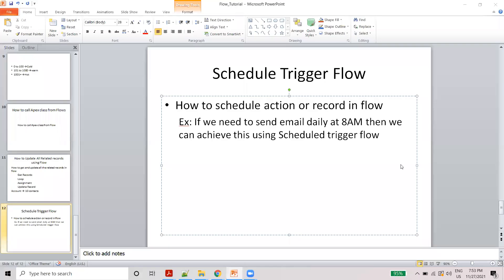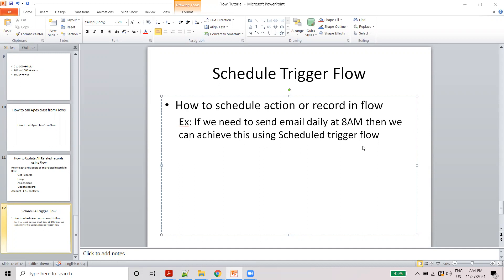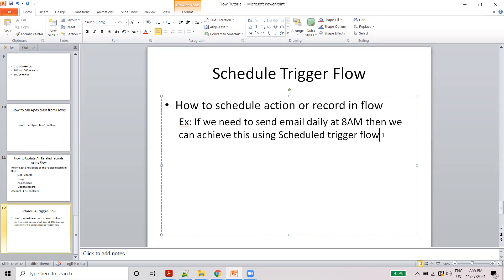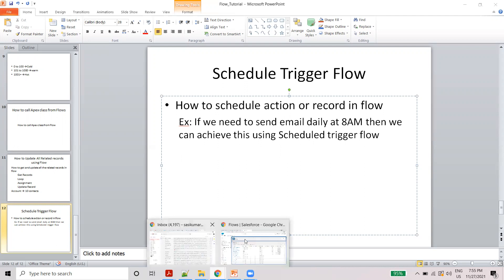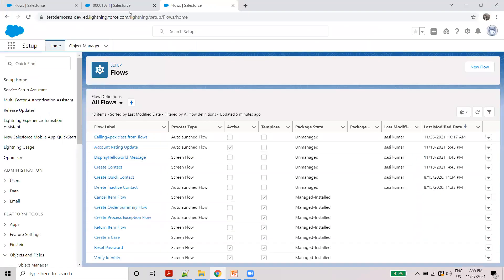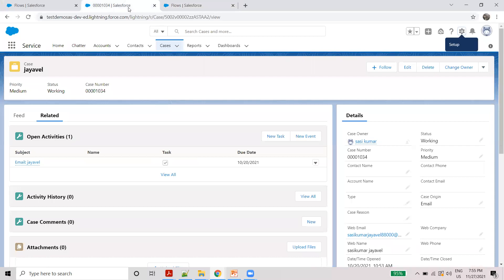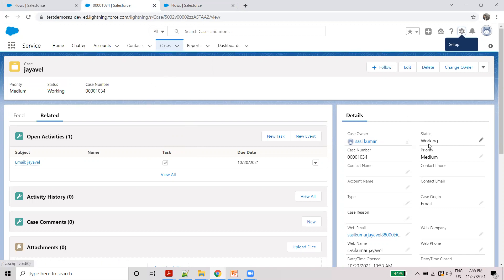Scheduled triggered flow in salesforce || How to send email using scheduled triggered flow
Scheduled triggered flow in salesforce
 How to send email using scheduled triggered flow